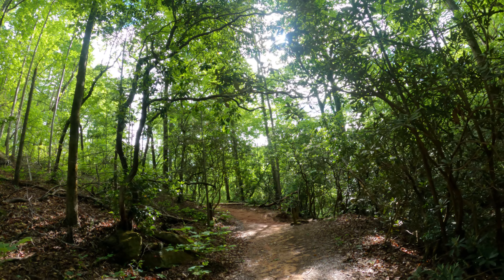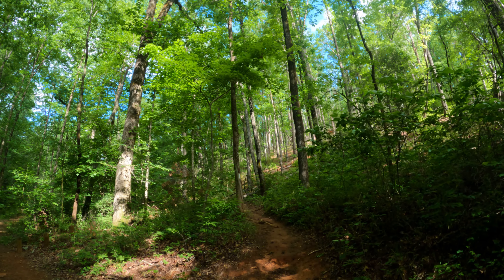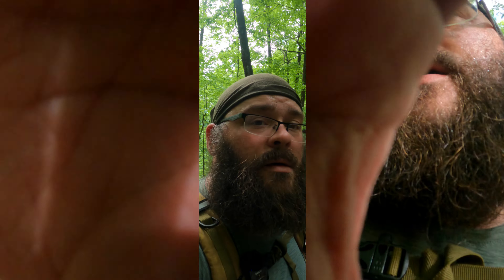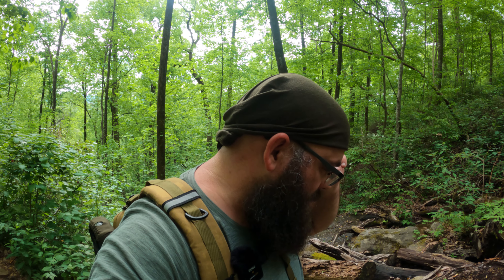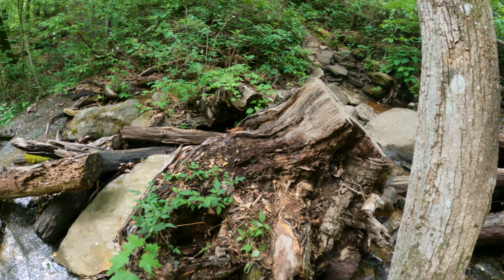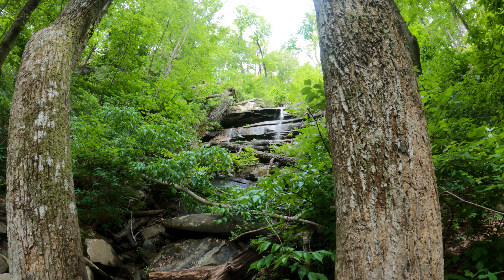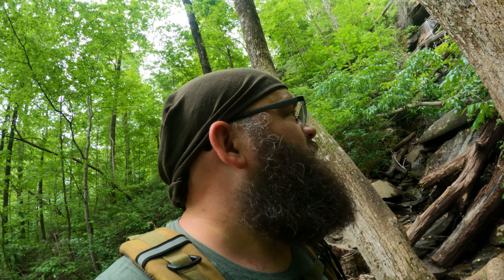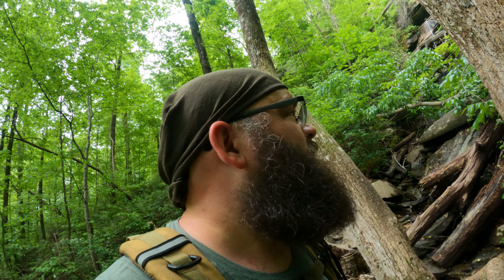Rude Mountain - Hiking With SnoH - Pinnacle Mountain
This week since I went camping for Mother's day with my wife and mom, I decided to check out a trail I've wanted to do a few of the other times I've camped here in the past.  Turned out to honestly be one of the toughest trails I've done so far.